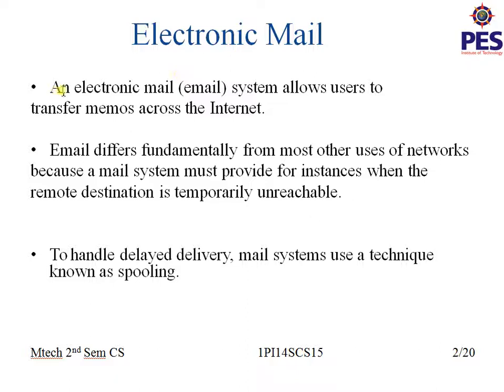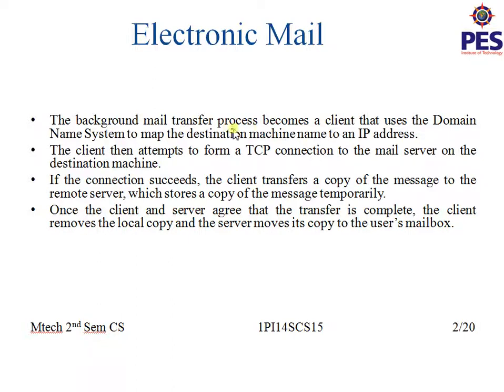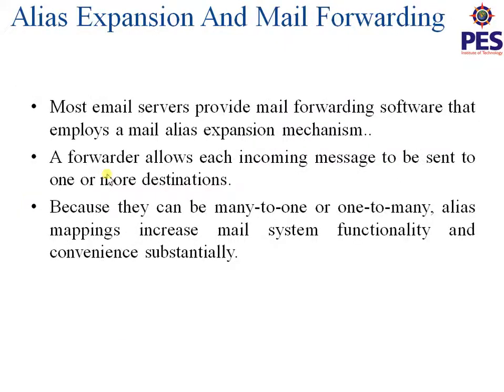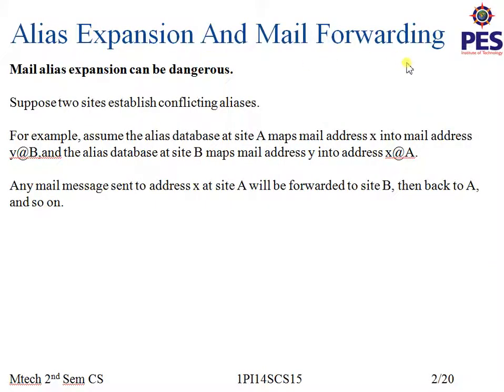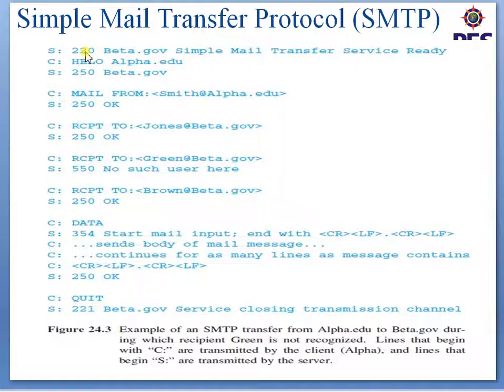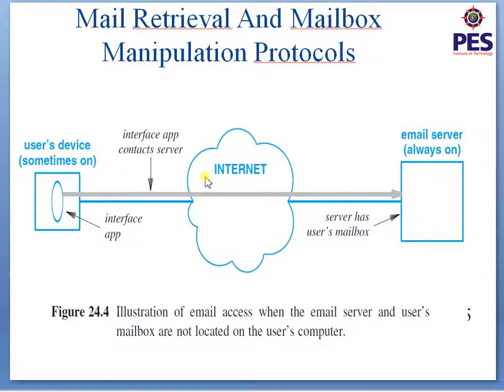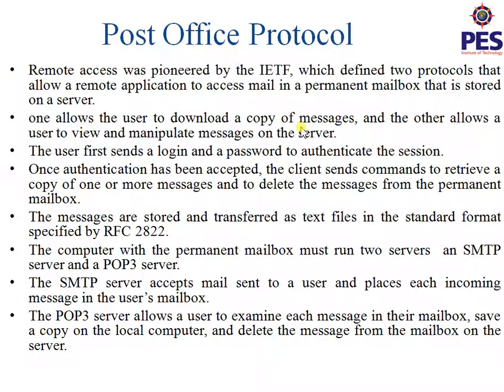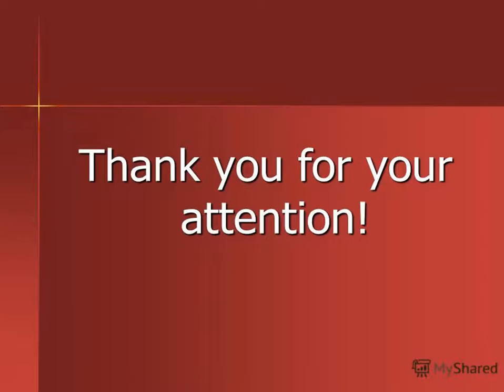E Mail SMTP POP IMAP Protocol